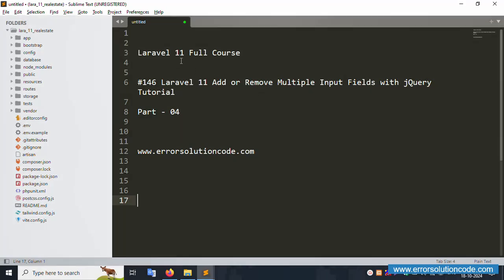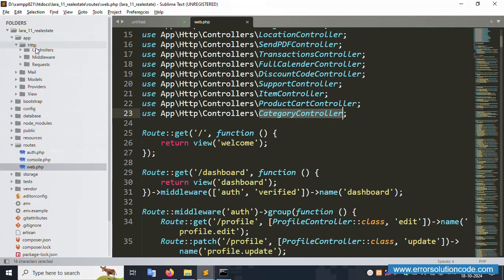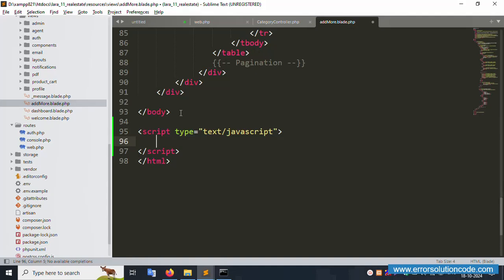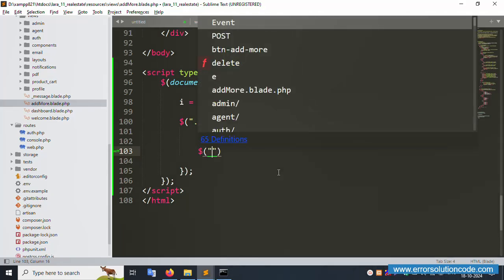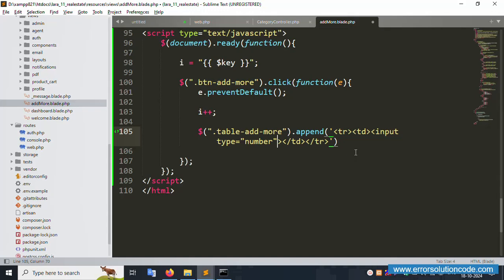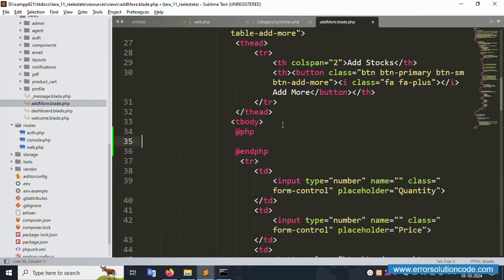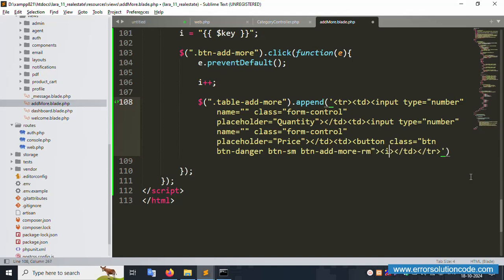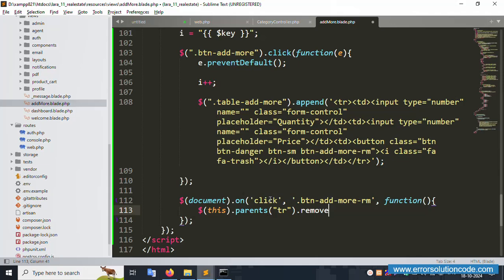Laravel 11 Full Course | #146 Laravel 11 Add or Remove Multiple Input Fields with jQuery Tutorial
Laravel 11 Full Course | Laravel 11 Add or Remove Multiple Input Fields with jQuery Tutorial

Laravel 11 Add or Remove Multiple Input Fields with jQuery Tutorial